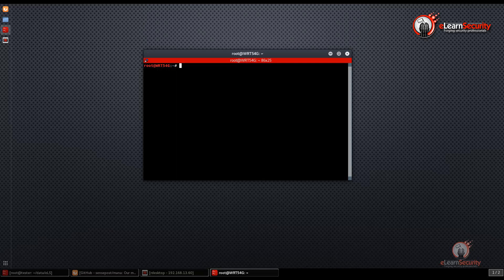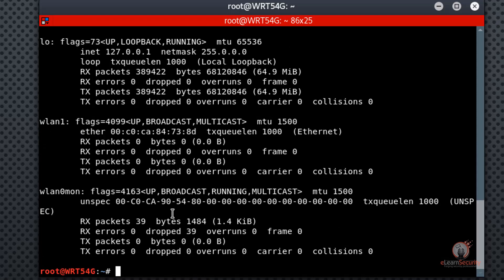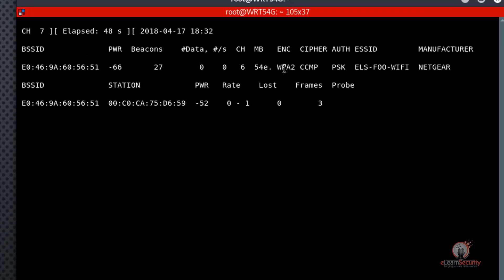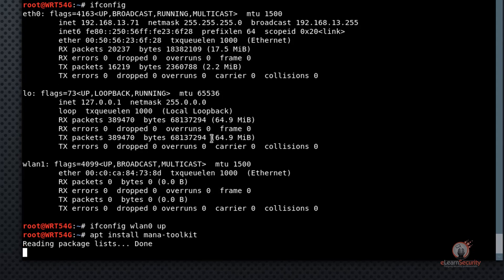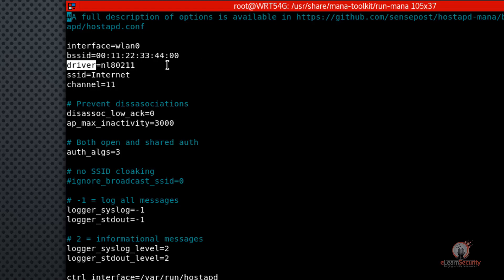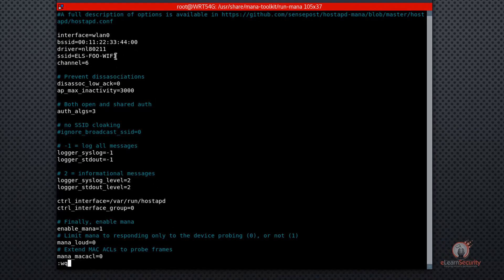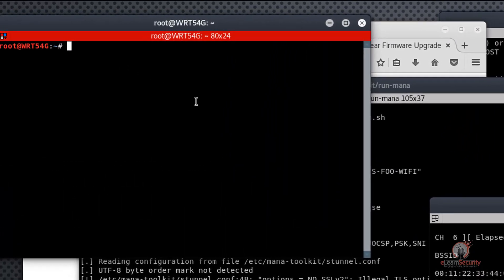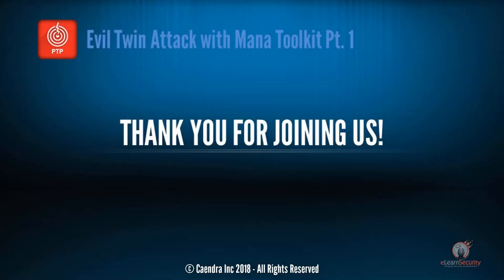PTP v5 course Wifi Security Evil Twin Attack with Mana Toolkit Part 1